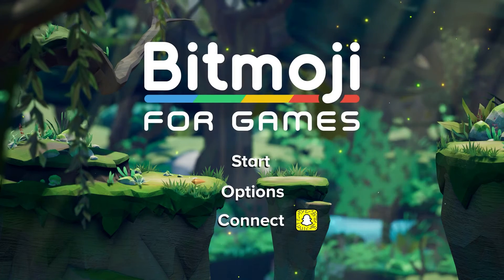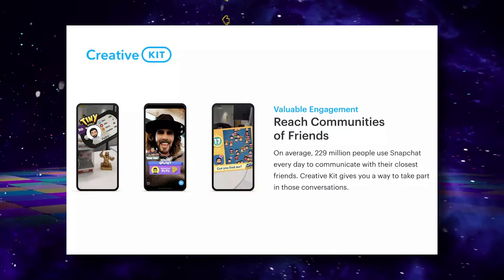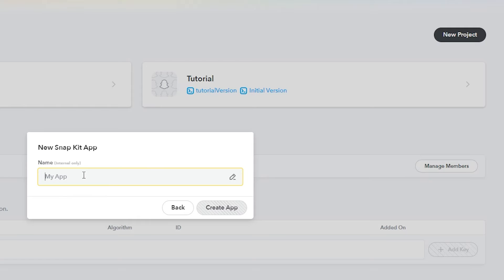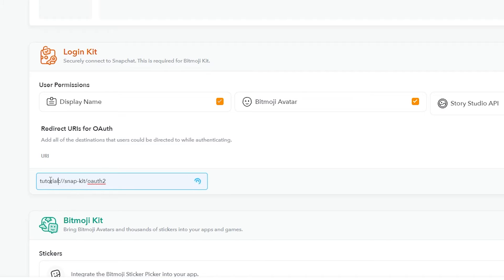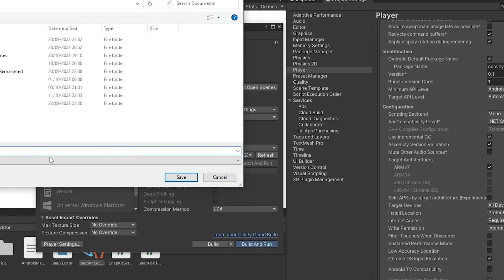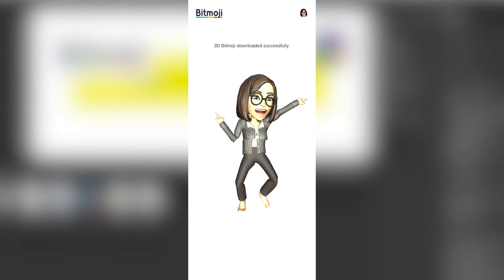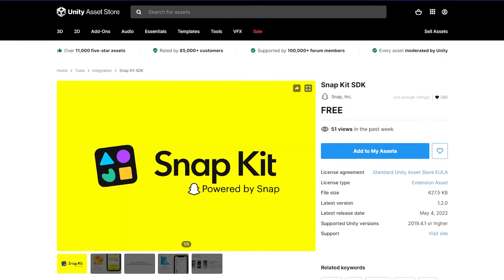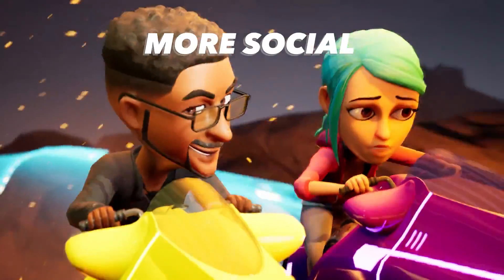How to use Bitmojis for your Unity Game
In today video I will be going over the new Snapchat Bitmoji SDK for unity. We will cover how to get started and also discuss the positives and negatives of this product. So if you ever wanted to make a bitmoji game or implement bijmojis into your game then follow along.